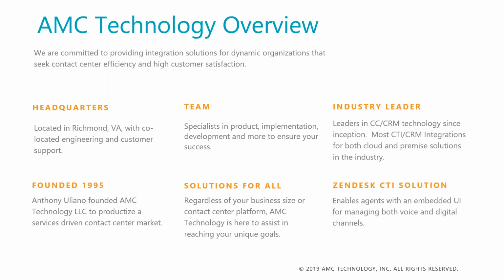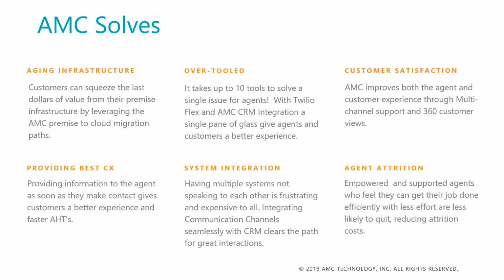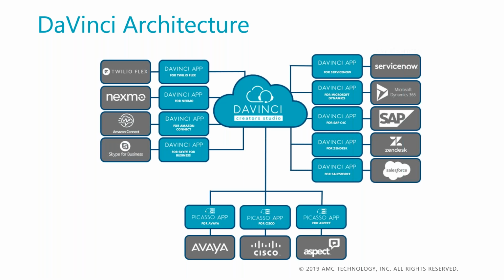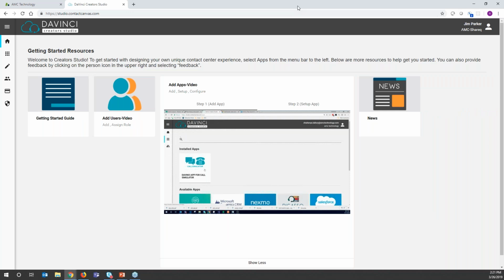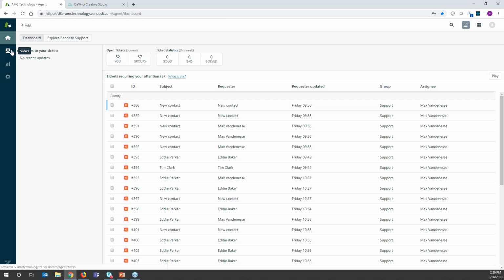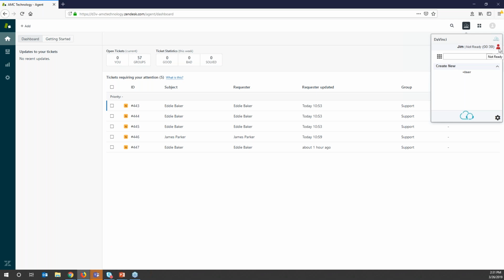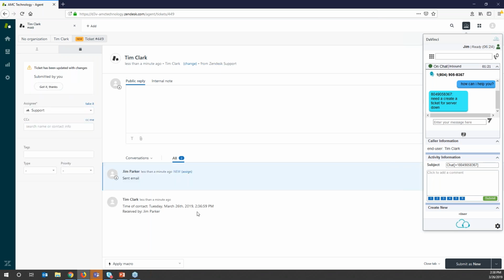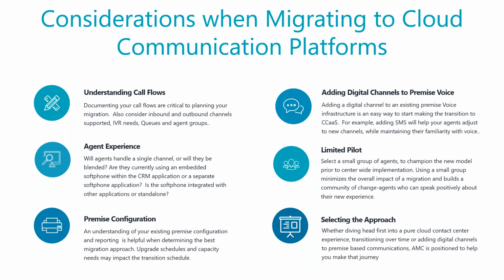DaVinci Deep Dive Webinar Series: Contact Center Integration for Zendesk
Watch the recording of this webinar where hosts Lorelea Moore  and Shariq Qureshi from AMC, guide us through an exciting webinar featuring Zendesk, DaVinci Agent, Twilio and our Creators Studio.